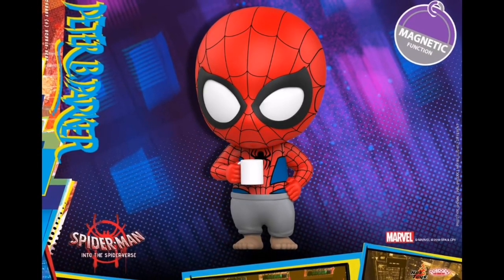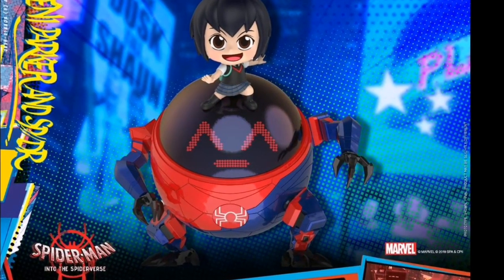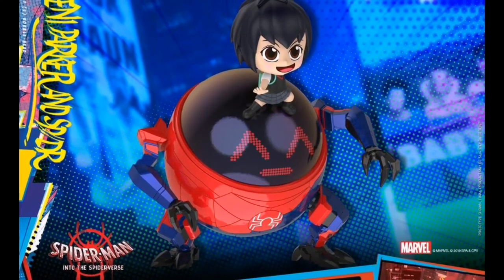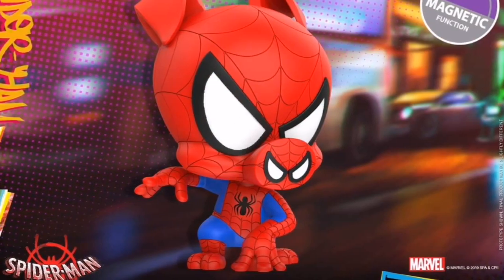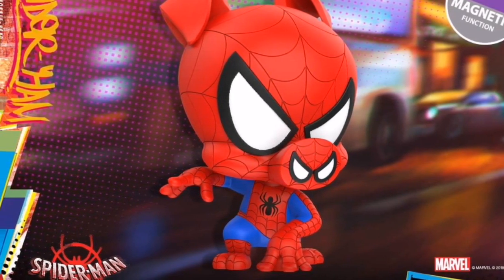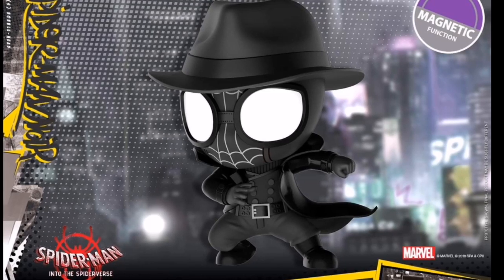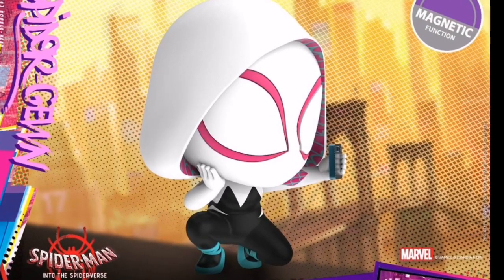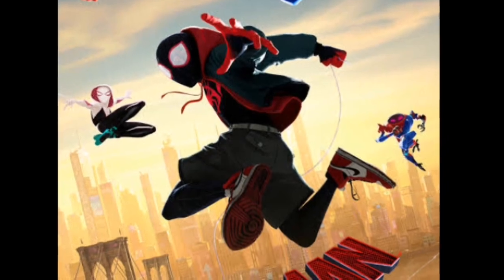HOT TOYS SPIDER-MAN Spiderverse Cosbaby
Years from now we will remember 2019 as the tywar of the Spider! in the last three weeks we have seen more spidey related items than in the previous three years!

Here are my thoughts about the latest cosbaby figures from Hot Toys.